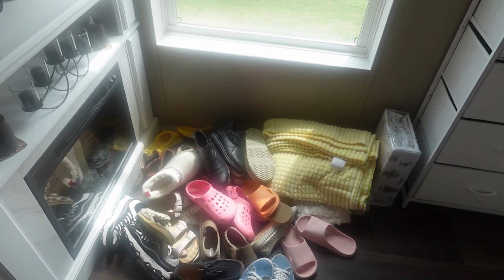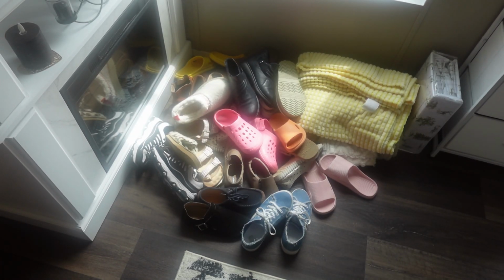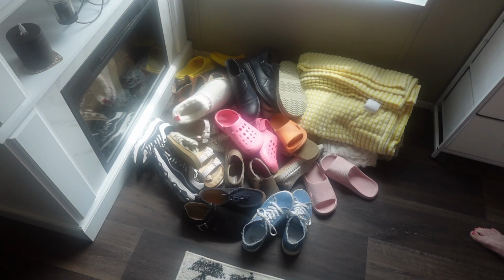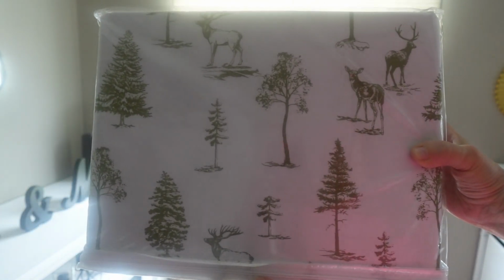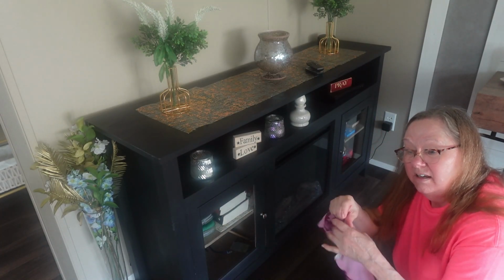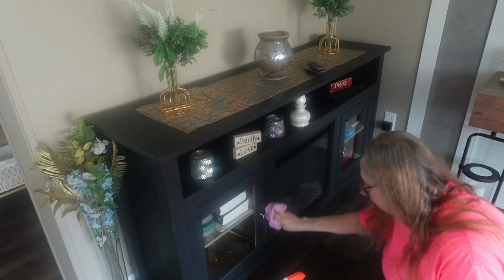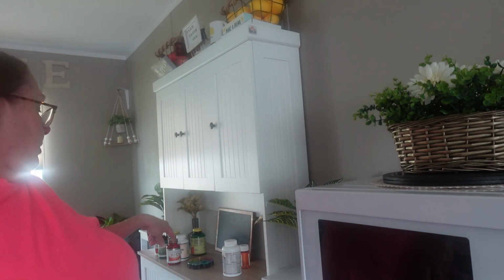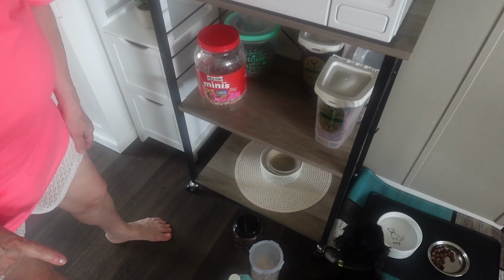**NEW ** DOUBLE WIDE HOME** CLEAN WITH ME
In today's video, I tackle the dusting in the entire house. Come along with me for the journey. ENJOY!!